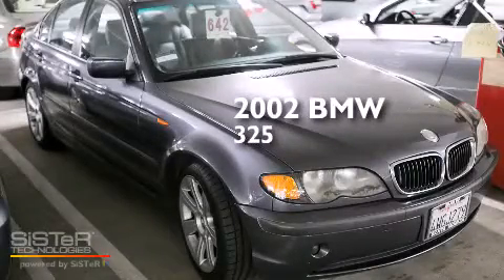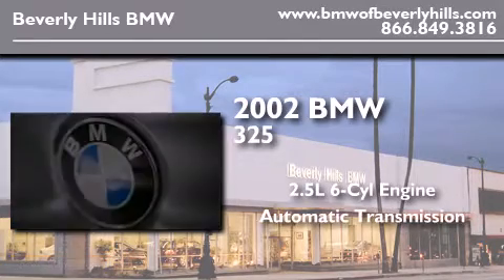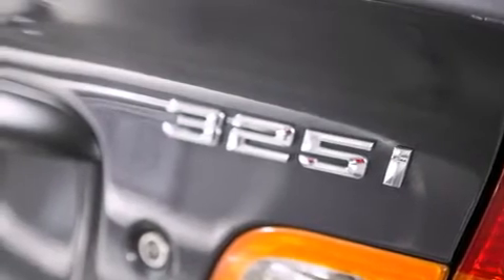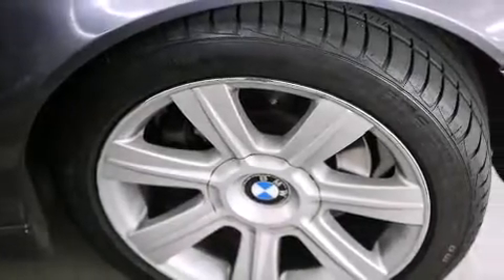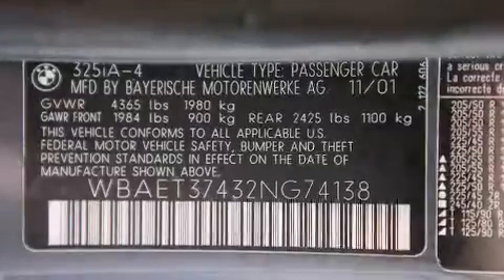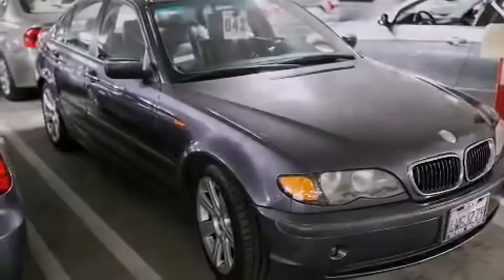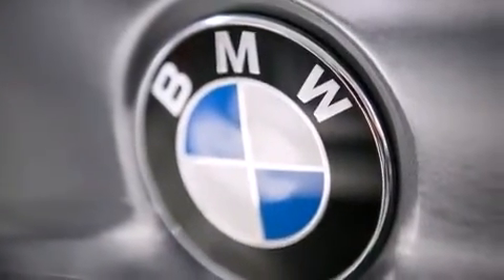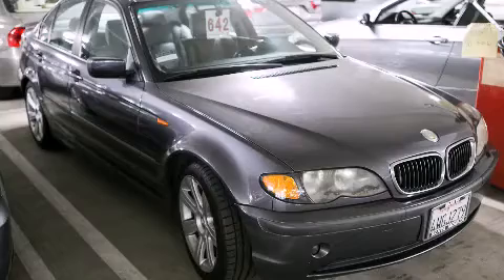2002 BMW 325i Beverly Hills CA 90036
Year : 2002
 Make : BMW
 Model : 325i
 Engine : 2.5L I-6 cyl
 Trans . : Automatic
 Exterior : Gray
 Miles : 84,493
 Interior : Black